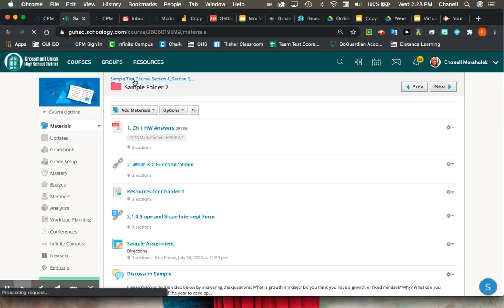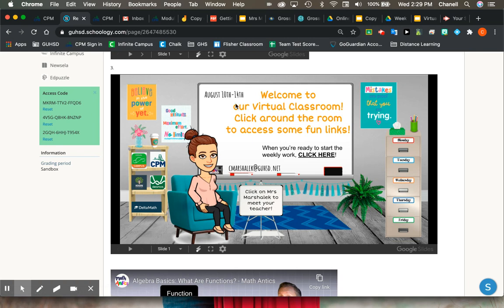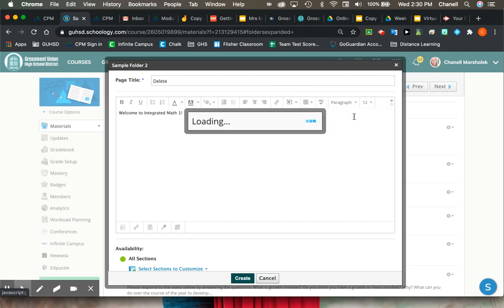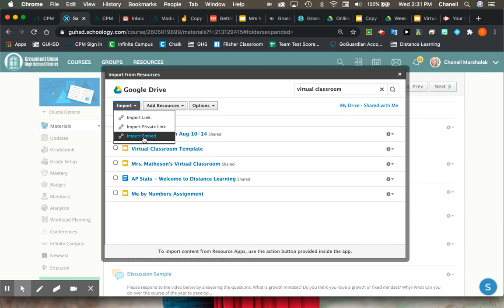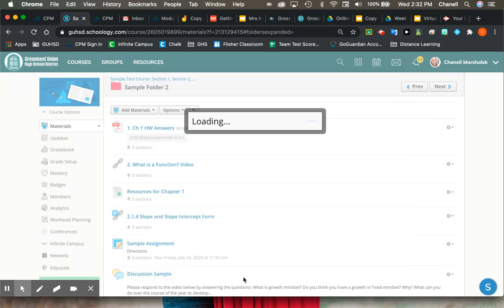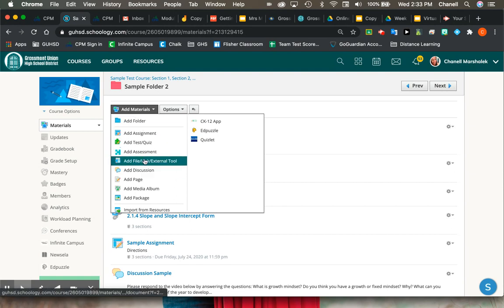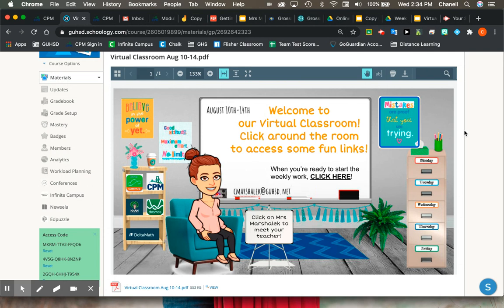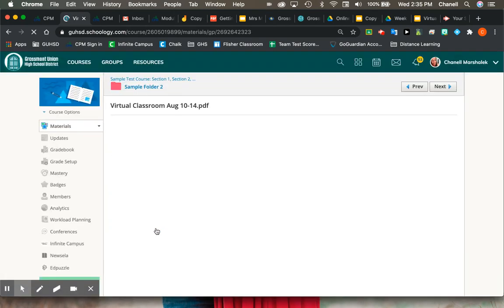Uploading Bitmoji Classroom to Schoology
This video walks you through how to embed or upload your Bitmoji virtual classroom into Schoology so your students will have easy access to your clickable links!